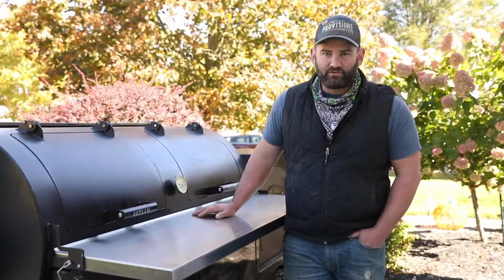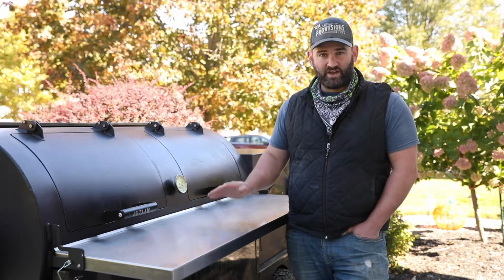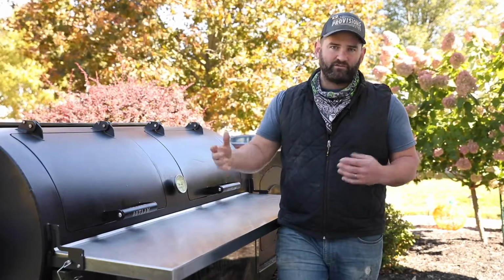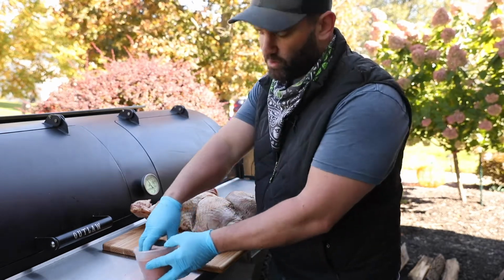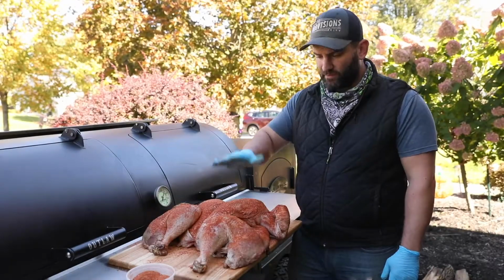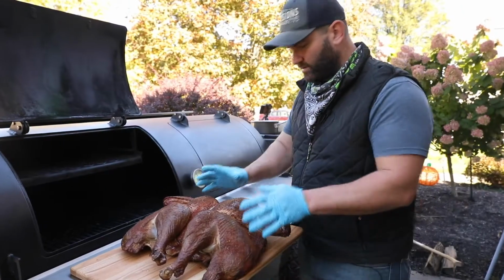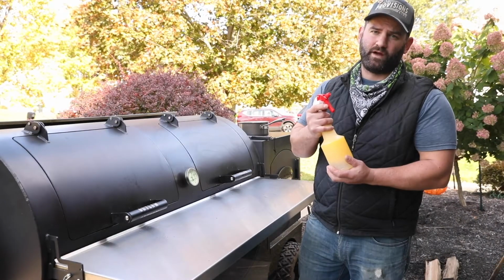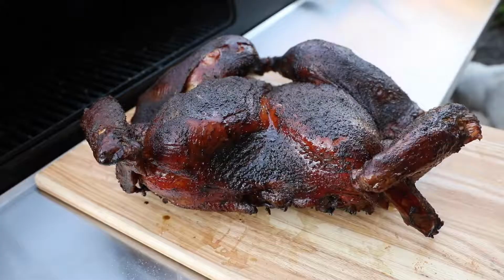Fresh Fork Turkey // Smoking Your Bird